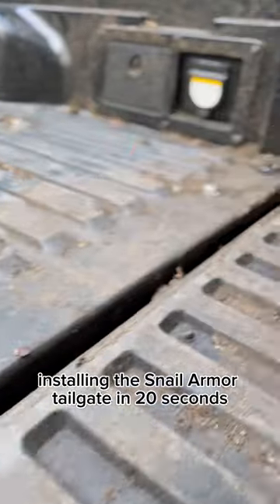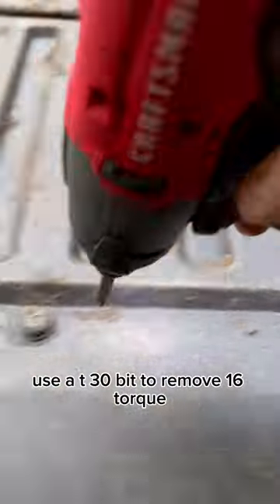3rd Gen Toyota Tacoma Snail Armor Tailgate install [20 seconds]